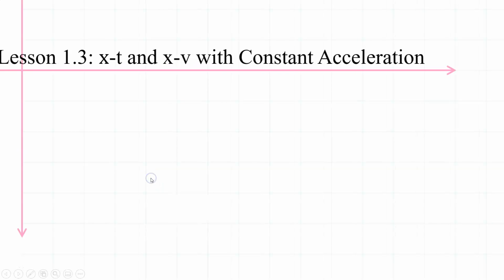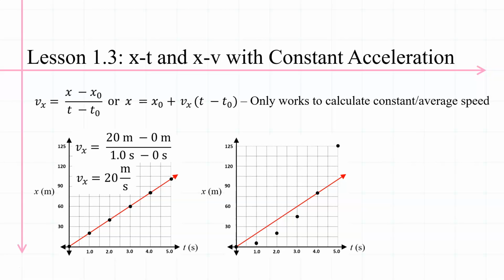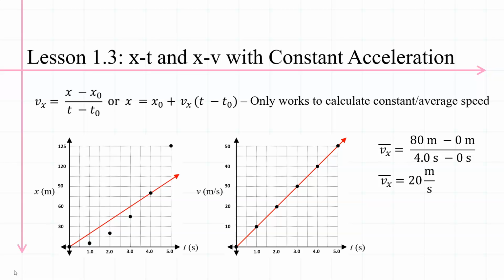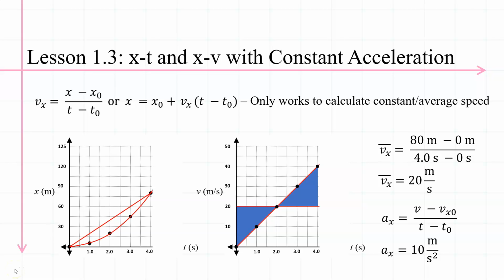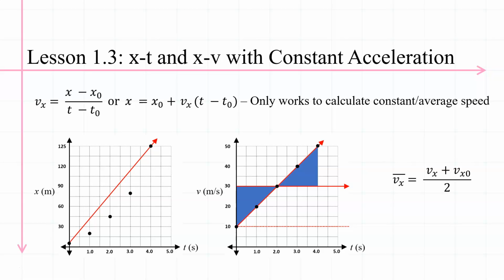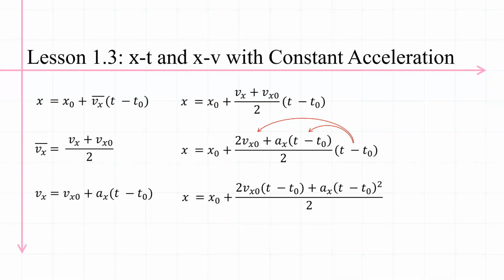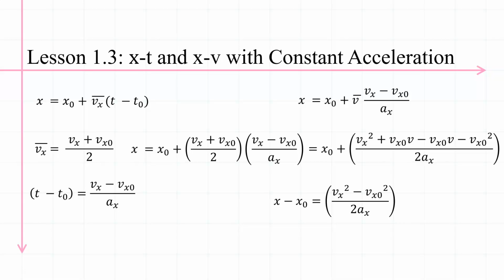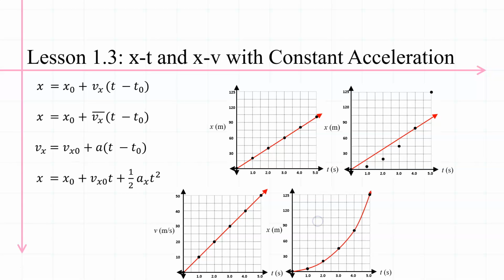Lesson 1.3 xt and xv With Constant Acceleration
In this video we will derive equations for x a t and v a x using algebra.